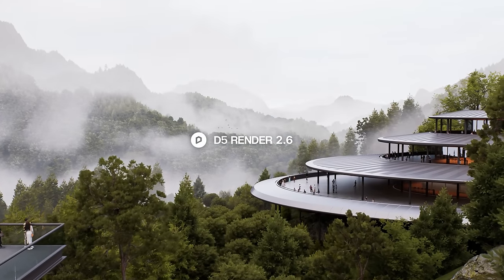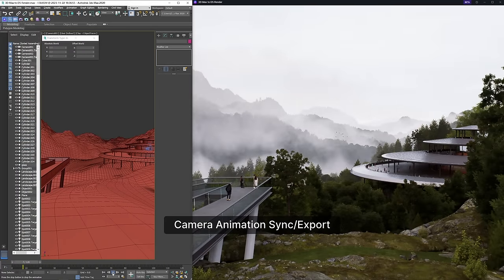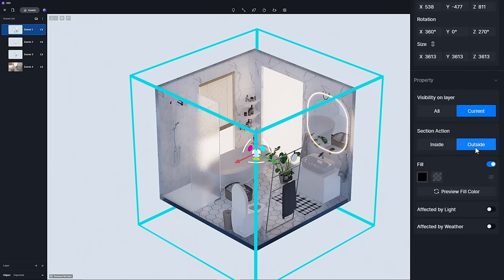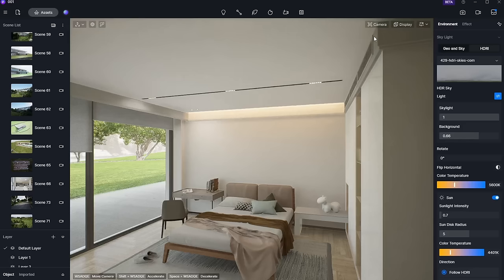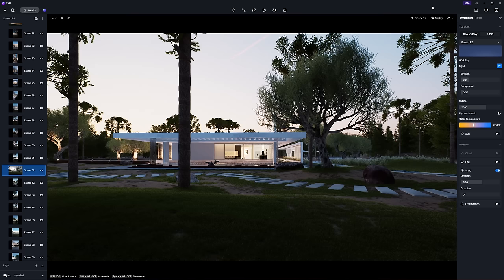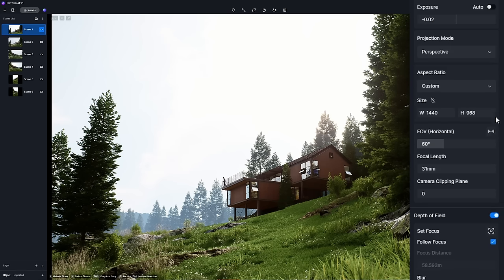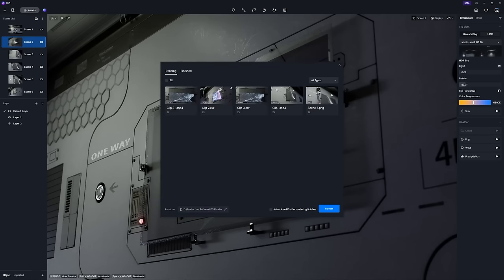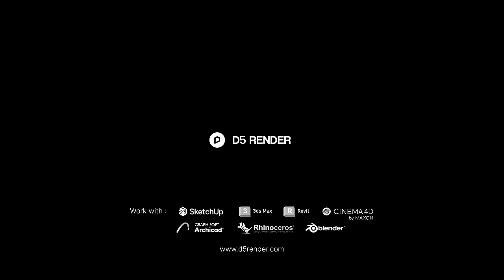D5 Render 2.6 Overview Tutorial | Ground-breaking AI Integrations, Camera Path & Templates and More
D5 Render 2.6 FREE Available
➡ Get D5 Pro for free!!
💥Redeem code: M36G7645
Code valid until Jan 31st, 2024 at 23:59 (GMT+8)
How to get:
Open D5 2.6, log in and click on your account name on the welcome page. Find "Redeem" icon in the pop-up window, and enter the code.

*Your current account will be upgraded to Pro for 7 days/extended by 7 days if you're already a Pro user. Each account can only use this code for redemption once.

▶This overview video walks you through some major updates in 2.6, and how to use them in D5. Upgrade now and dive into the brand new D5 Render with us while watching!

(✔ Enter the tag "2.6 New" to quickly locate these new items)

C4D Model Source Credit: Tianchen from Momentor

Timestamps:
00:43 Multimedia Material Transparency
01:31 UV Randomizer
01:58 D5 LiveSync for 3ds Max
02:38 Optimized Video Editor
03:34 Camera Movement Templates
04:15 Optimized Section Tool
05:40 SketchUp Grouped Import
06:48 Flowing Water Material
07:19 Human Point-of-View Walk Mode
08:23 AI Atmosphere Match
08:50 AI-generated Material Texture Maps
09:18 Procedurally-generated Vines
09:55 Local Exposure
10:28 Optimized Water Material
11:04 Cinema 4D Camera Animation Sync
11:27 Custom Sun in Geo&Sky
11:45 Optimized interaction for Scene List and Advanced Camera
13:35 .abc Animation Control
13:58 Rect Light Attenuation Intensity
14:29 Drag&drop Material Maps
14:44 Optimized Render Queue
14:56 File Compression
15:23 New HDRI Library
15:44 Optimized Search Feature
16:14 Optimized Library | Optimized Library Asset Classification, Order and Filter

Thank you to all the beta testers and D5 users for your feedback and support. Hope you enjoy 2.6!